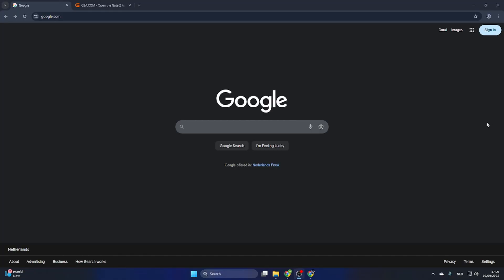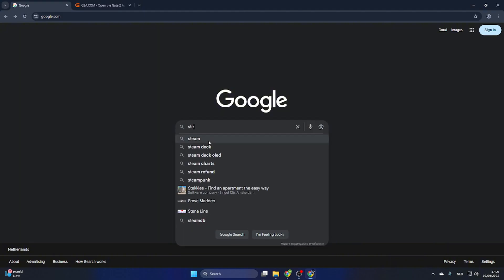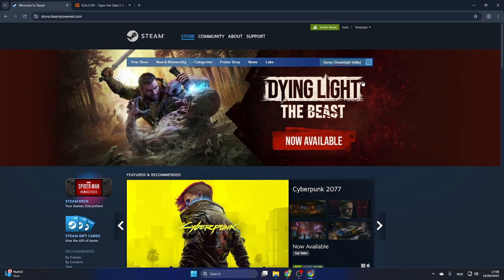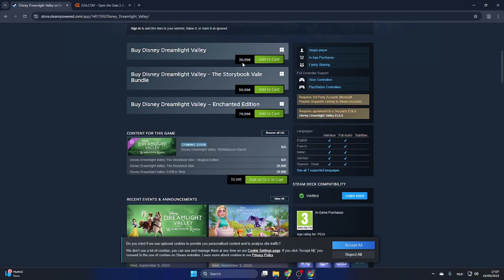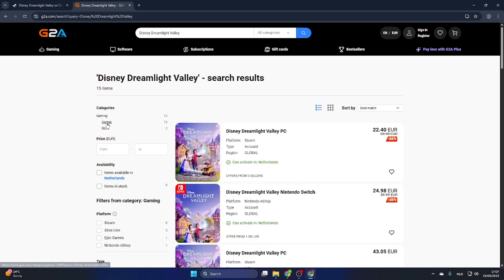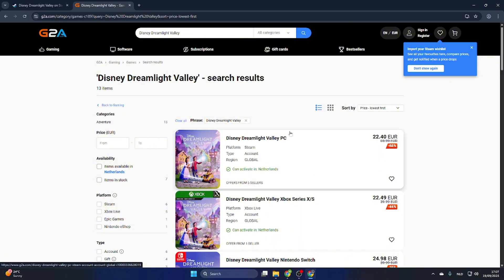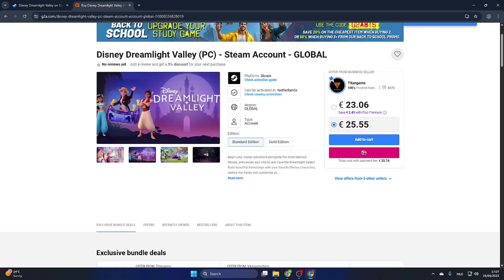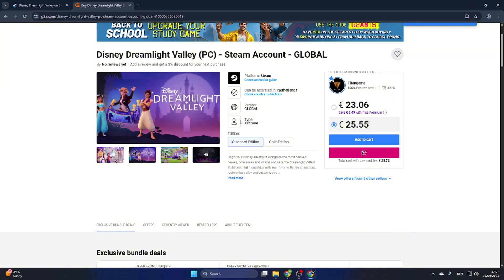How To Download Disney Dreamlight Valley on PC (Step By Step)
Want to know how to download Disney Dreamlight Valley on PC? In this step by step tutorial, I’ll show you how to install Disney Dreamlight Valley and start playing the game on your computer today. Perfect for PC gaming fans who want to enjoy Disney Dreamlight Valley with smooth performance and easy setup.

🔹 Learn how to download Disney Dreamlight Valley on PC
🔹 Discover how to install Disney Dreamlight Valley on PC
🔹 See how to play Disney Dreamlight Valley on PC
🔹 Find out the best way to download Disney Dreamlight Valley PC